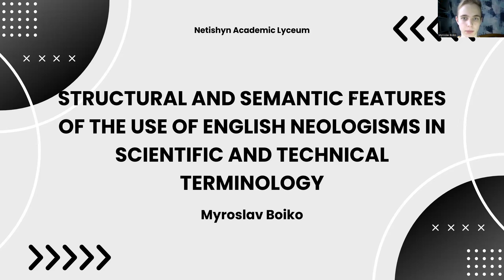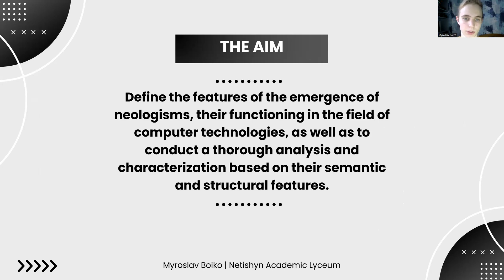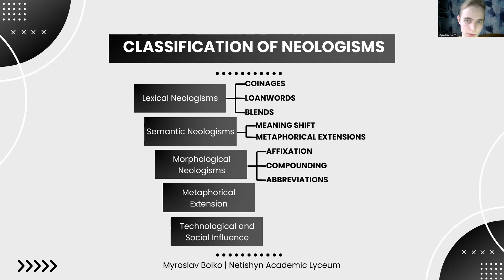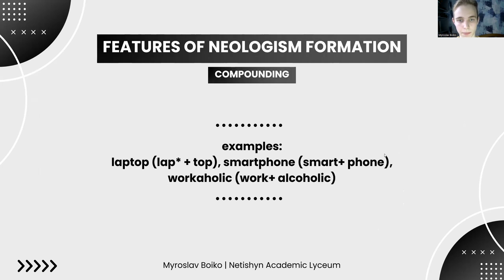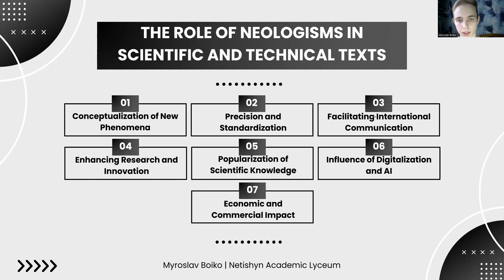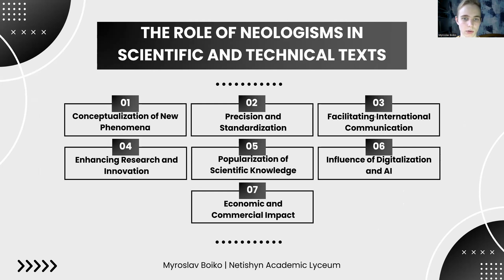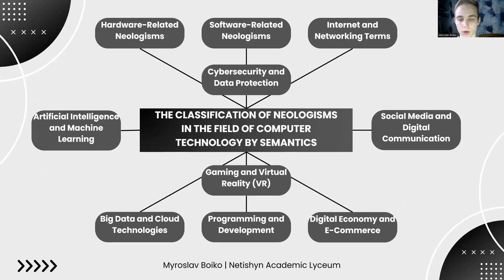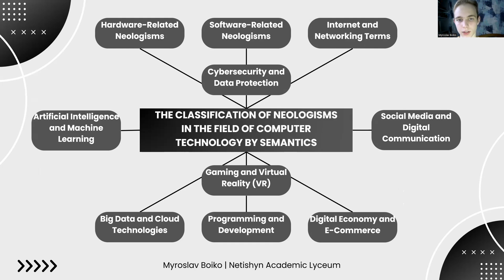STRUCTURAL AND SEMANTIC FEATURES OF THE USE OF ENGLISH NEOLOGISMS IN SCIENTIFIC AND TECHNICAL TERMI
STRUCTURAL AND SEMANTIC FEATURES OF THE USE OF ENGLISH NEOLOGISMS IN SCIENTIFIC AND TECHNICAL TERMINOLOGY

в категорії "Англійська мова"

Бойко Мирослав Сергійович

Нетішинський академічний ліцей

Мова є живим організмом, що постійно змінюється і розвивається. На це впливає стрімкий розвиток світу, в якому ми живемо. Лексичний склад мови є прямим відображенням подій, які відбуваються в суспільстві. Тому з поряд із стрімким науково-технічним прогресом та появою нових девайсів з’являється потреби називати ці нові реалії, поняття та явища, тобто неологізми. Деякі з них утворюються вже з відомих нам раніше слів, інші ж не схожі на загальновідомі слова, адже створені автором. Значення таких слів зазвичай важко зрозуміти, якщо не брати до уваги реалію чи поняття, що вони позначають. Актуальність даного проєкту зумовлена передусім тим, що неологія залишається однією з найбільш неоднозначних наук, що має безліч нерозв’язаних завдань незважаючи на значну кількість проведених досліджень у цій галузі. Метою проєкту є визначення особливостей винникнення неологізмів, їх функціонування в сфері комп’ютерних технологій, а також їх ґрунтовний аналіз та характеристика за семантичними та структурними особливостями.